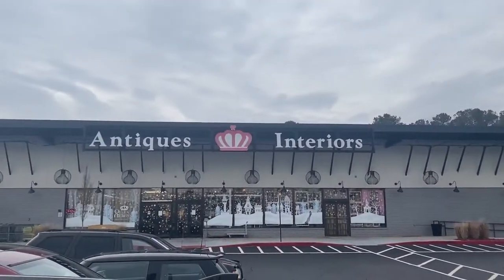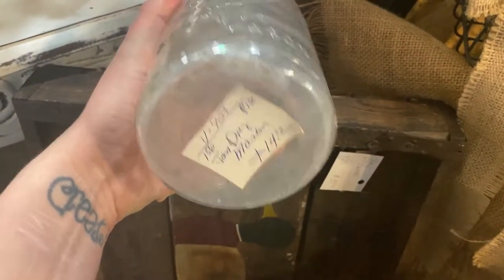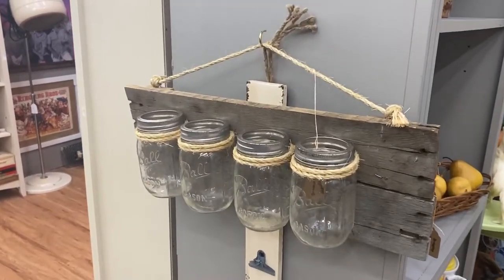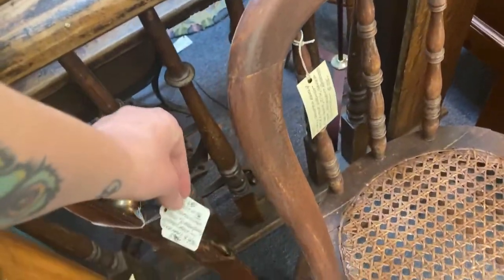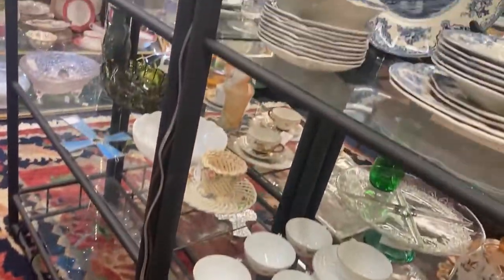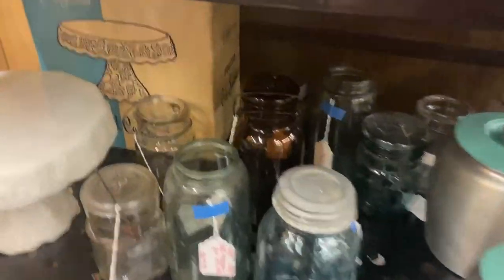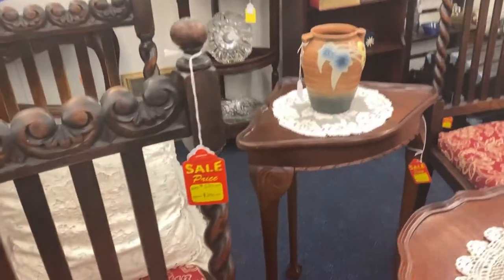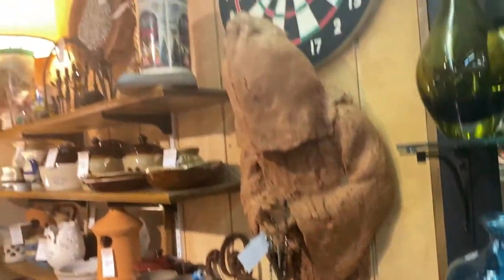Come antique shopping withme! | Little Acre Farm out of the garden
See anything you like? I went to Queen of Hearts Antiques and Interiors and Cobb Antique Mall in Marietta recently. I'm still on the hunt for a couple of Fiestaware mugs, but I found some other great stuff to bring home.

Treat Yourself at My eBay Store

~~~ About Me and Little Acre Farm ~~~

My name is Rowan. I'm a writer, cook & baker, journal enthusiast, and aspiring homesteader. I believe in nurturing the natural cycle of the earth through organic, regenerative homesteading practices. I'm sharing this journey with you through Little Acre Farm, the mini-homestead I've built with my partner, our son, and our four cats.

When I'm not gardening and canning, I'm writing. My fantasy novel, Call to Fire, is in progress. Readers are already raving.

Thank you so much for stopping by Little Acre Farm!